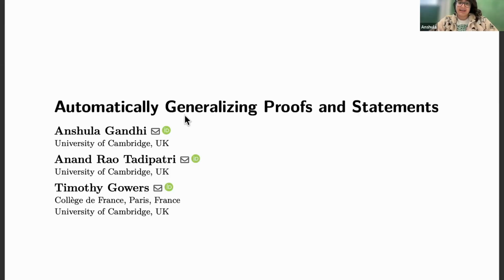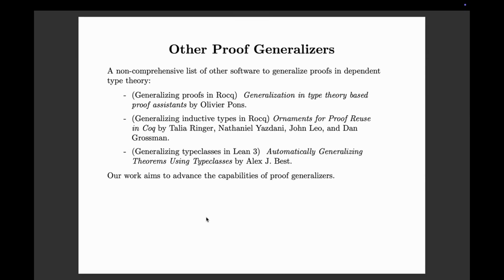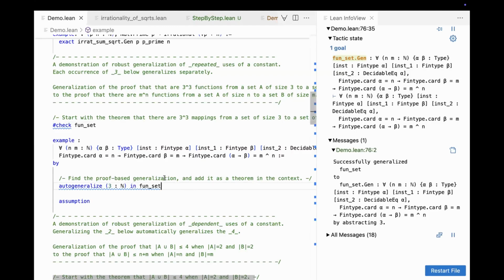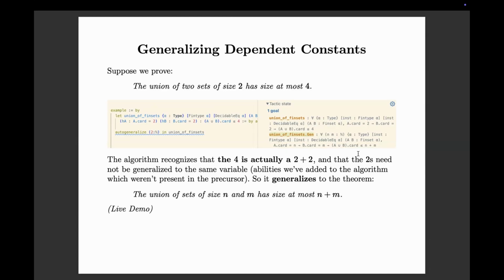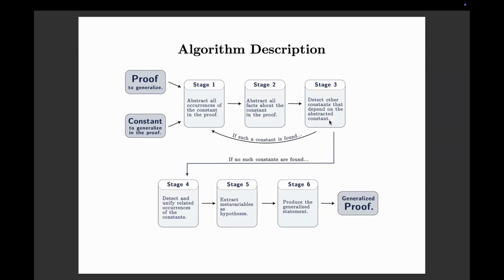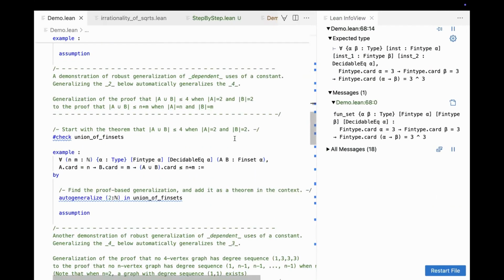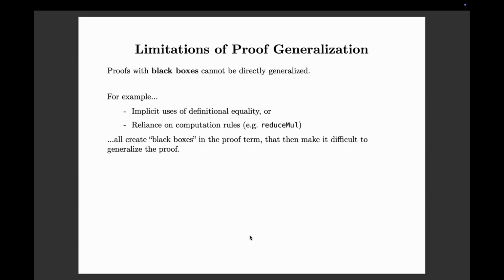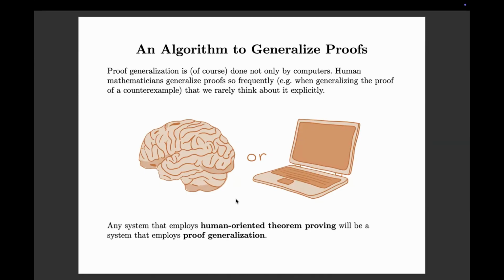Automatically Generalizing Proofs and Statements | Anshula Gandhi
Automatically Generalizing Proofs and Statements
Anshula Gandhi*, Anand Rao Tadipatri, Timothy Gowers